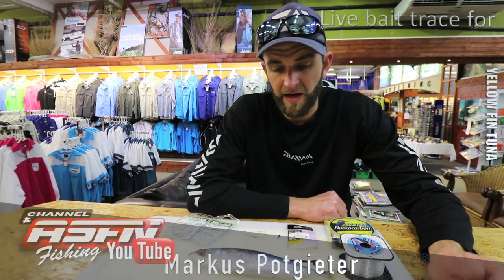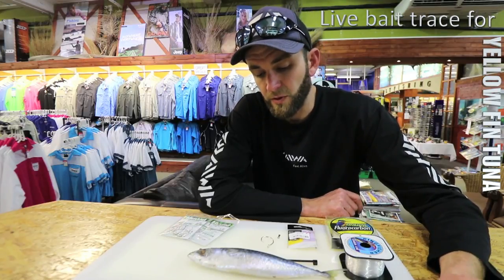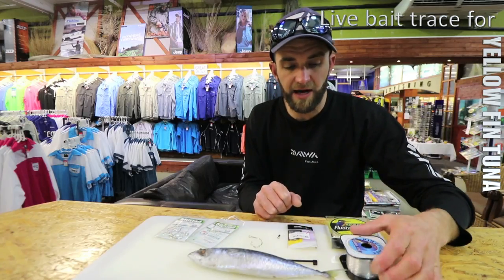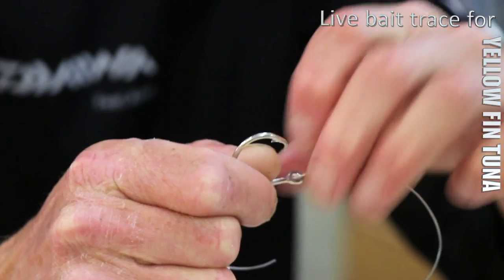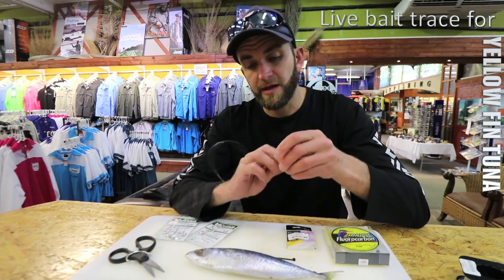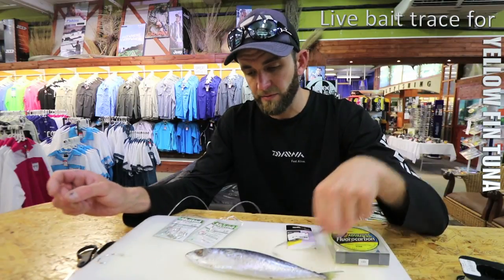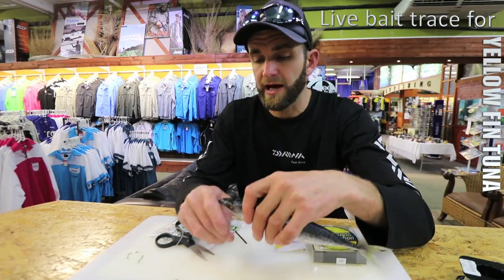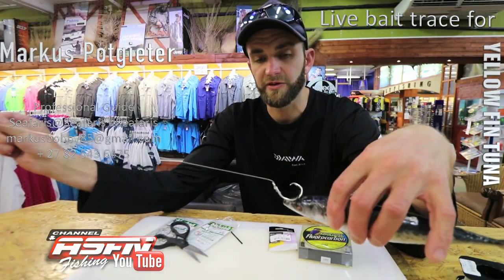Live Bait Trace for Yellow Fin Tuna | ASFN Baits & Traces